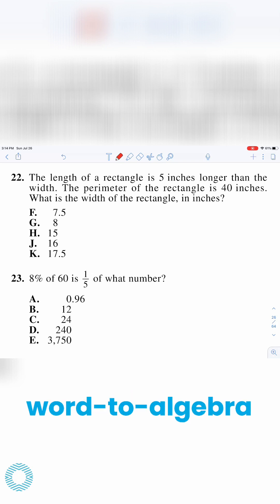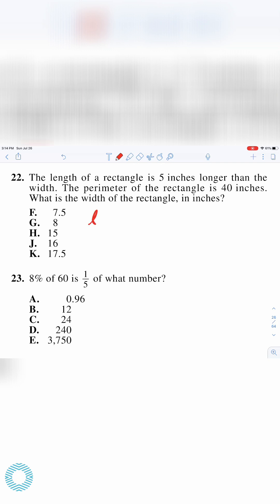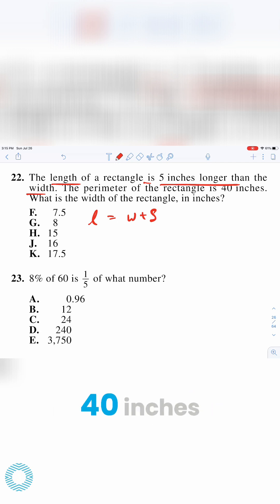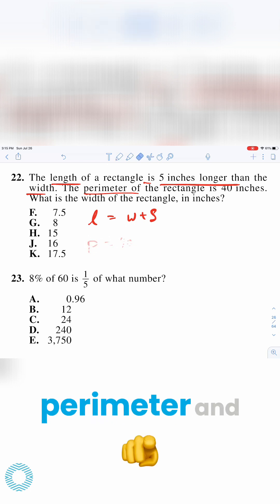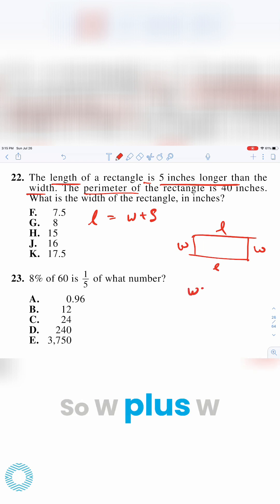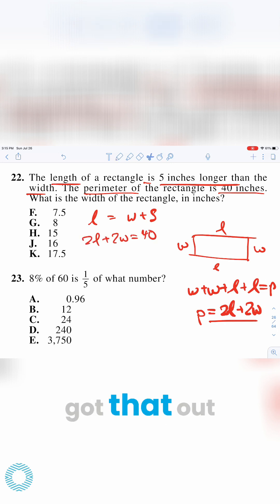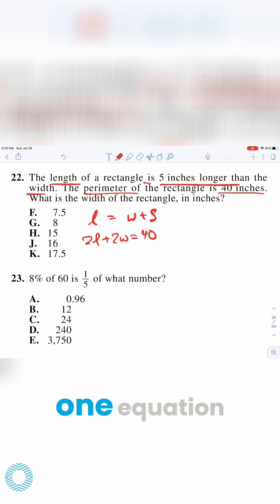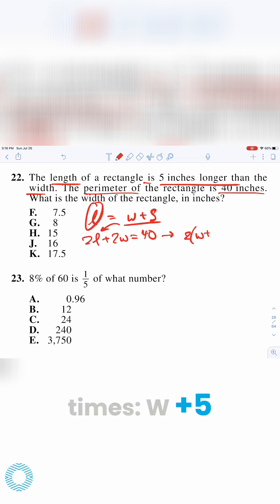Rectangle Perimeter? Solve it FAST with Algebra! (Easy Steps)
Unlock the secrets of rectangle dimensions and perimeter! Join us as we translate word problems into algebraic equations and solve for unknowns. Learn how to visualize perimeter, set up equations, and find the width in this step-by-step guide. Master algebra now!